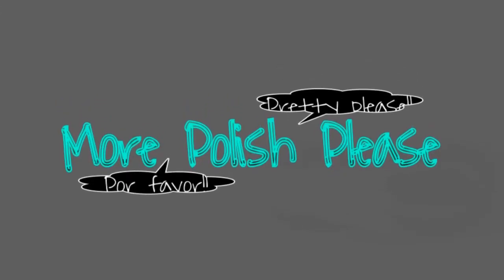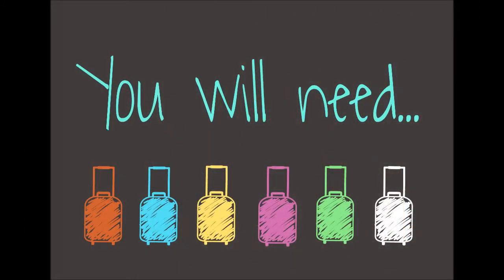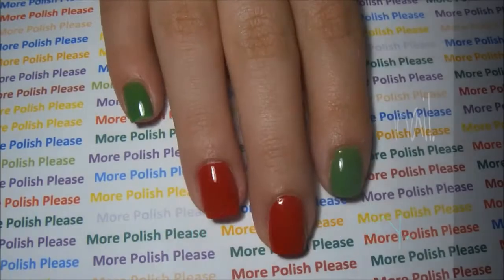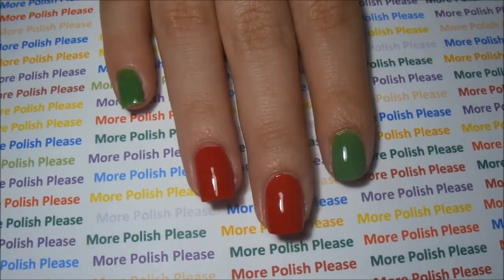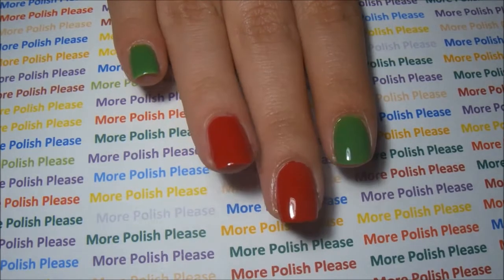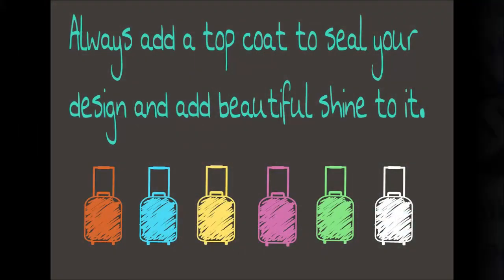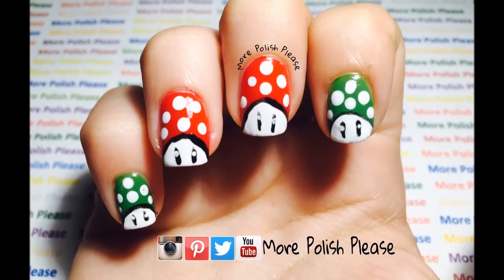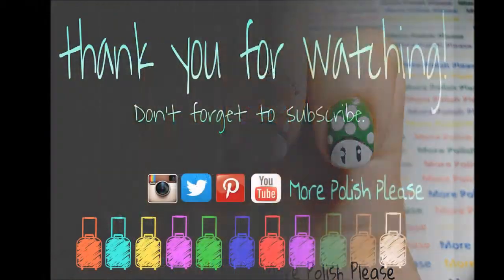Super Mario Bros Nail Art Design. (Mushrooms)